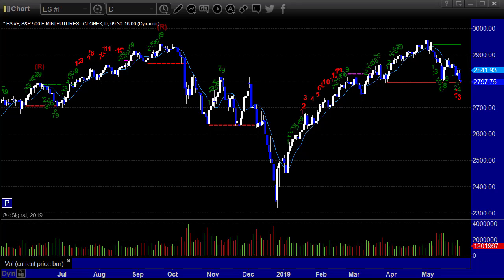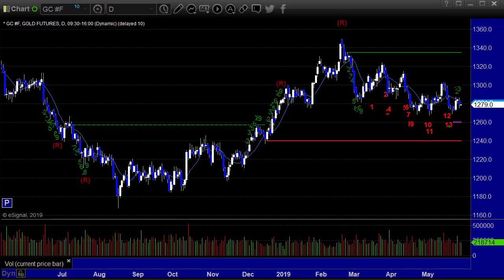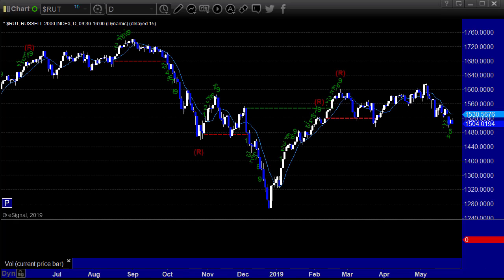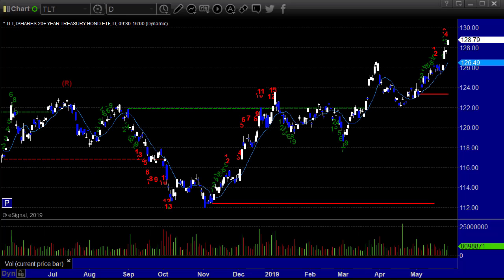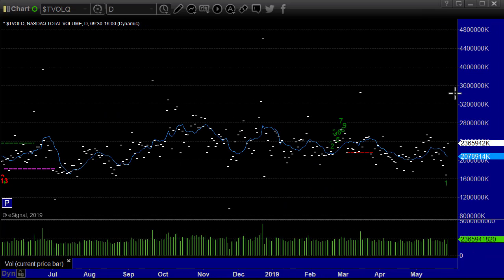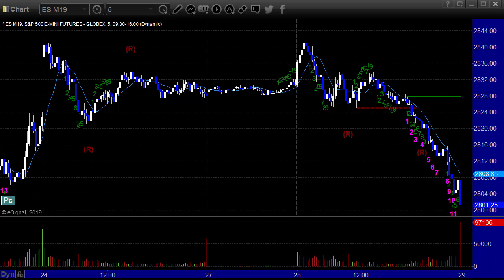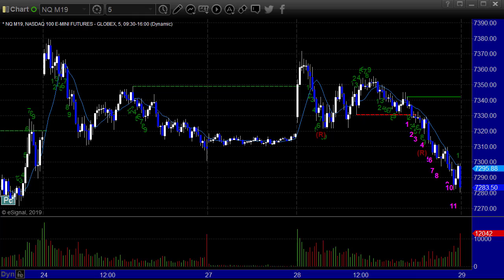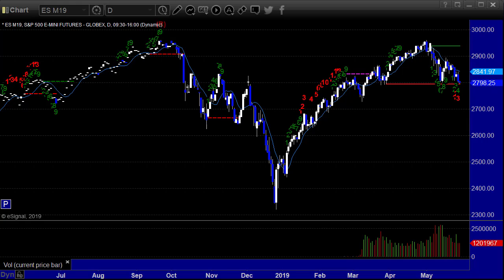Stock and Futures Trading Preview for 5-29-19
Here is the Tradesight Market Preview outlining what to expect for the coming session. Tradesight.com offers the game-changing Tradesight Seeker and Comber technical tools that help you find successful setups using our unique trading algorithm. Our innovative trading system has proven successful for more than ten years in the Stock, Futures and Forex markets and is available via a monthly subscription. Tradesight.com also offers trading education for daytrading, market analysis, real-time signals as well as general guidance in successful Stock, Futures and Forex trading. to learn about our technical trading tools and trading courses and why we have an 80% customer retention rate.